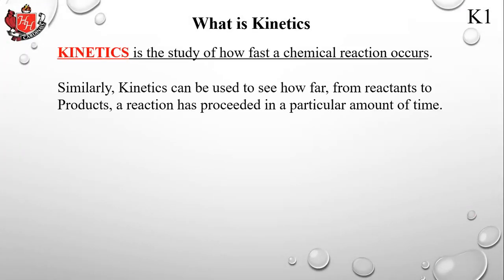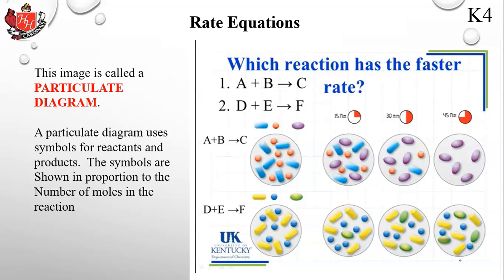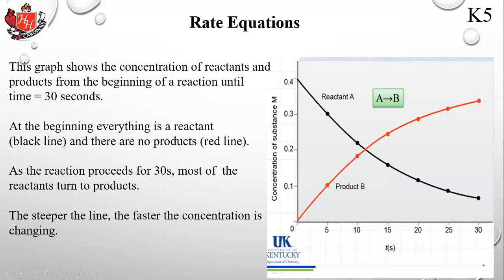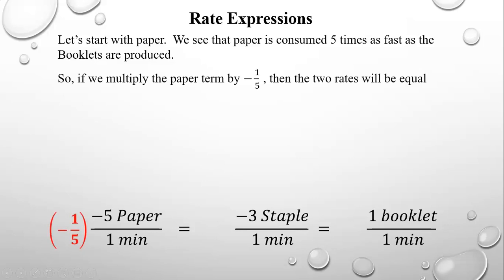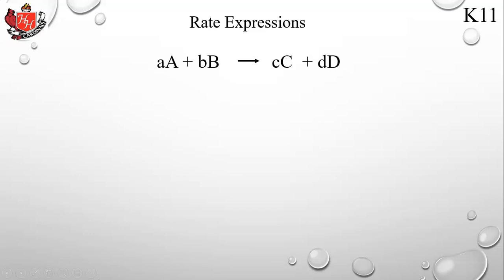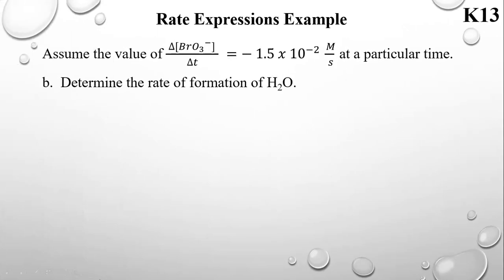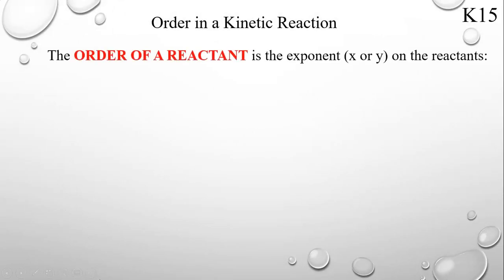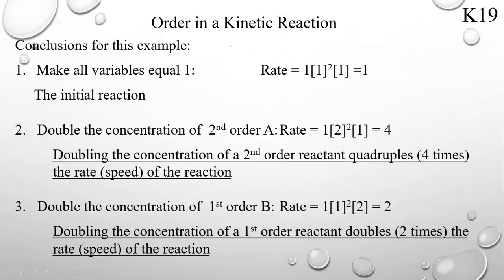Day 51 L30 Intro Kinetics F20